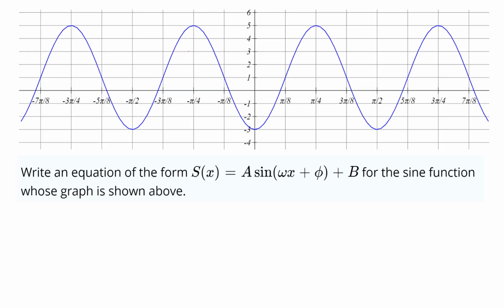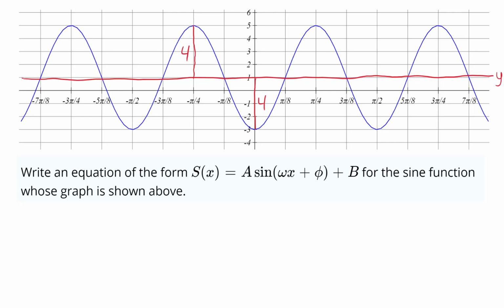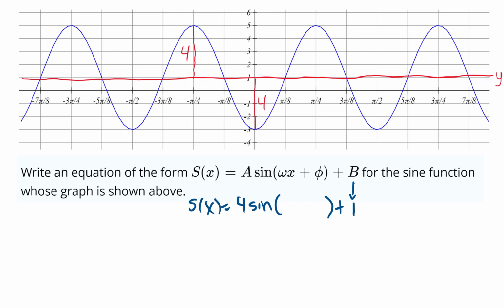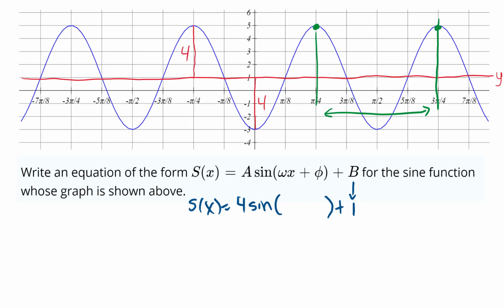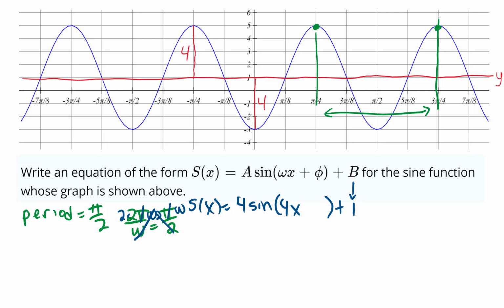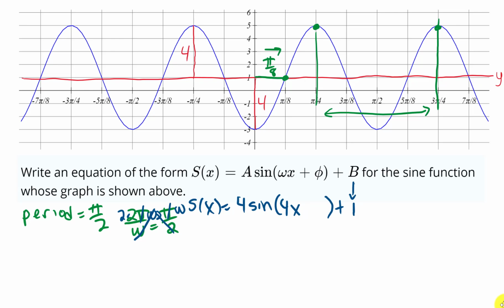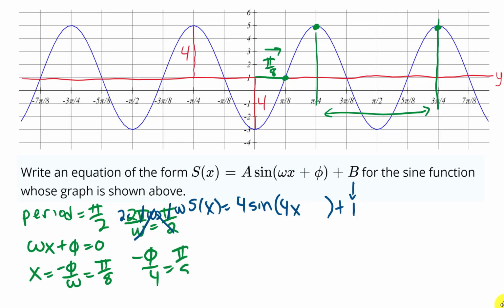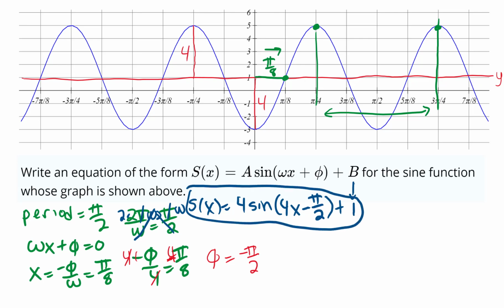Find a sine function given a graph